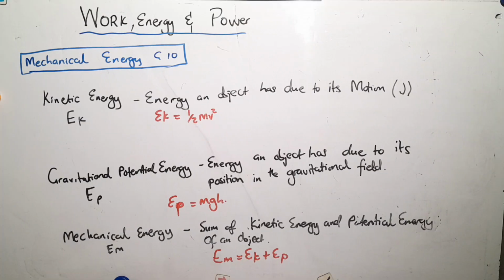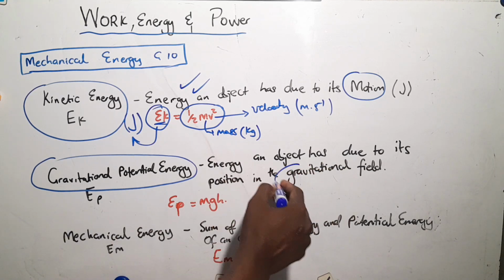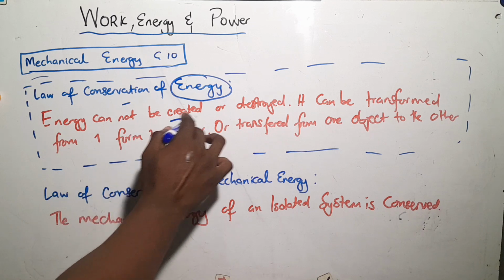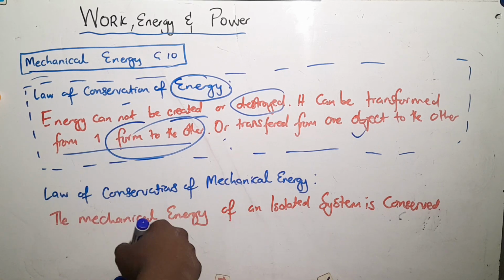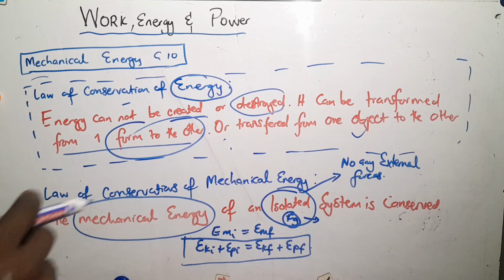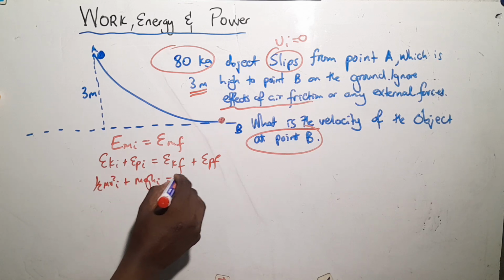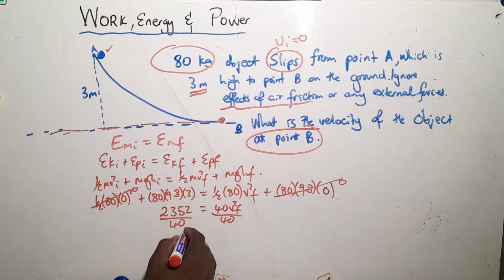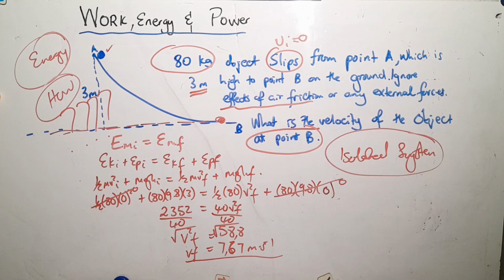Lesson 1 : introduction